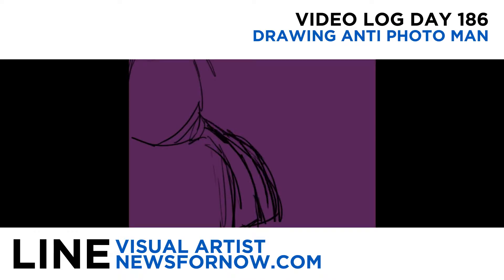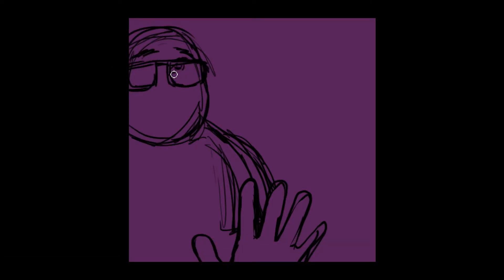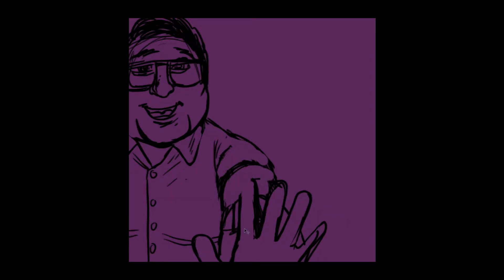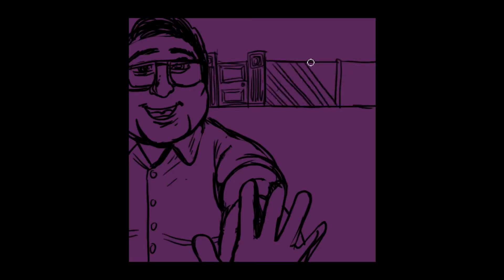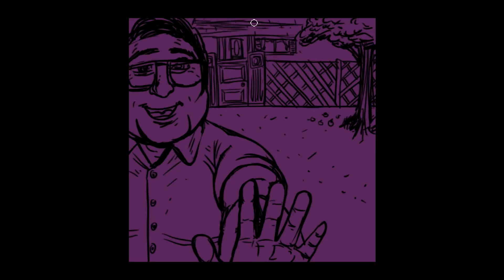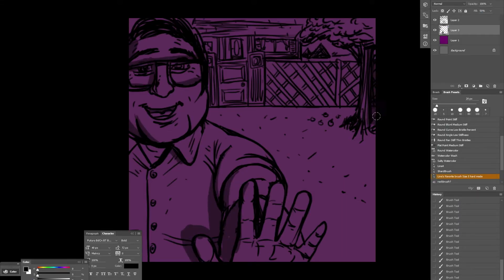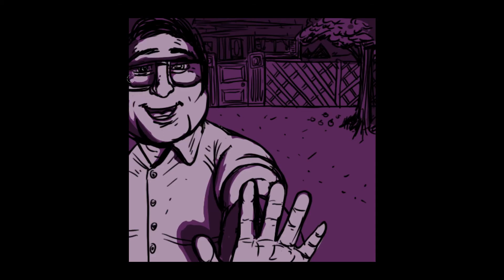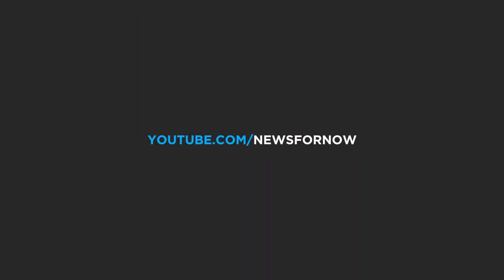Drawing Anti Photo Man Day 186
-Line